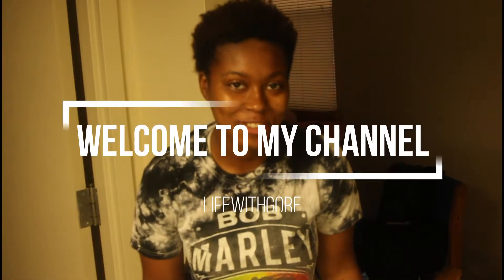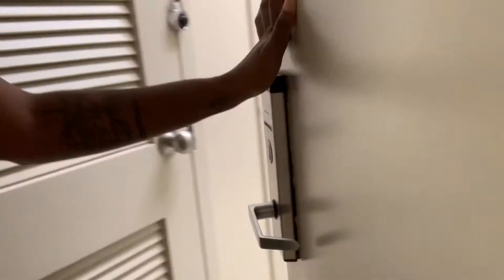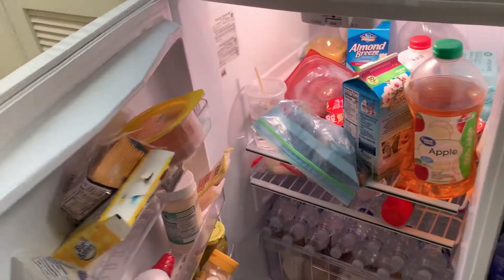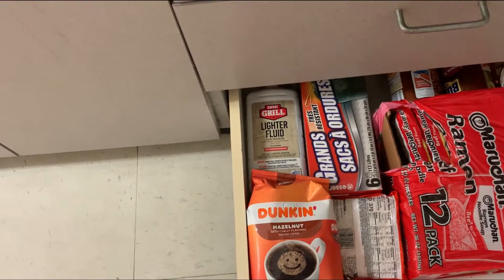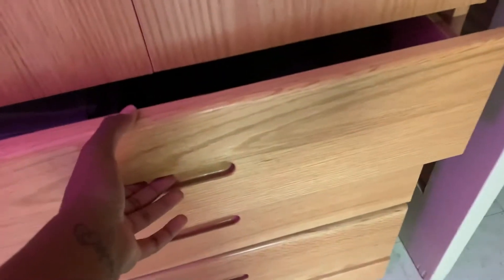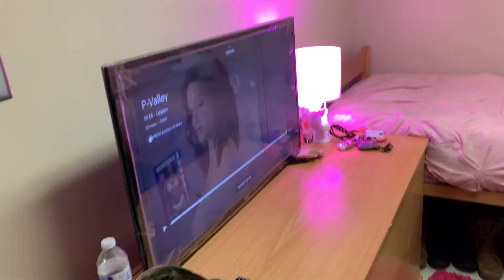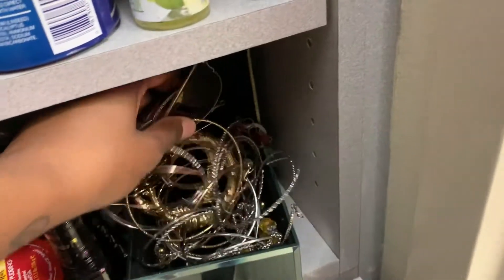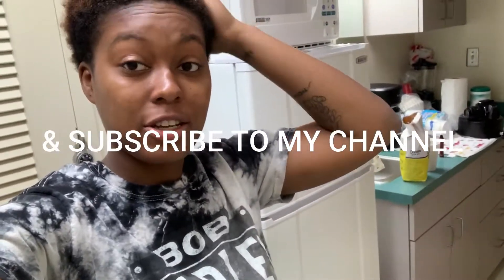Army Barracks Room Tour!!!!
Watch in 1080 60FPS for best resolution!

This is how the army barracks at my first duty station looks like. I've been living here for 8 months now! It's not the biggest as you can see but you have to be grateful and thankful for what you have :)
If you have any military video suggestions make sure you lmk in the comment section down below and i will make sure to make them for u!
Stay blessed,
- Gore
Instagram, Snapchat, TikTok: LifewithGore